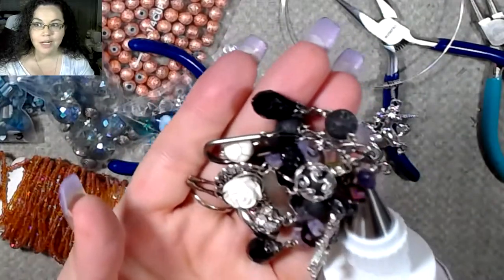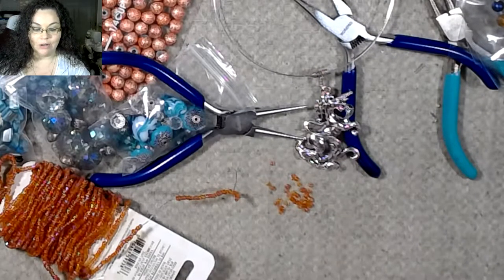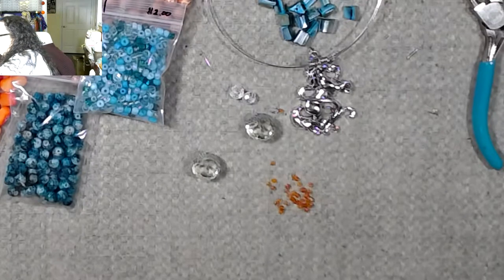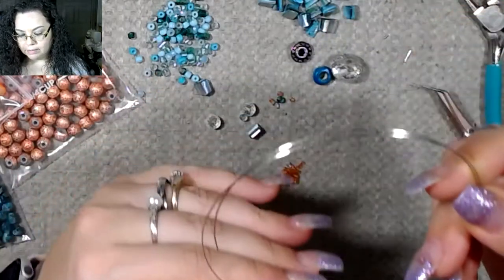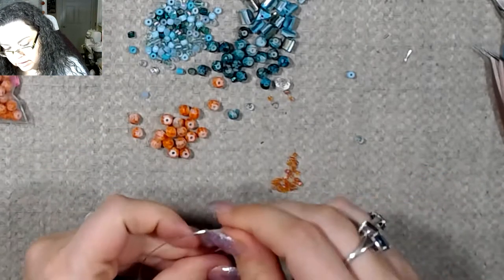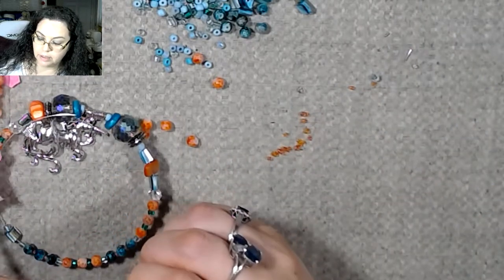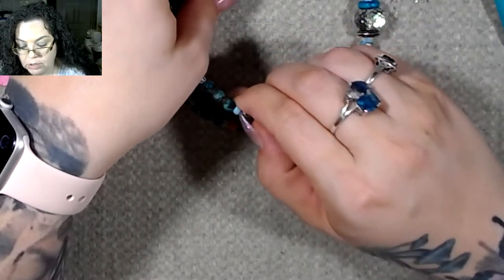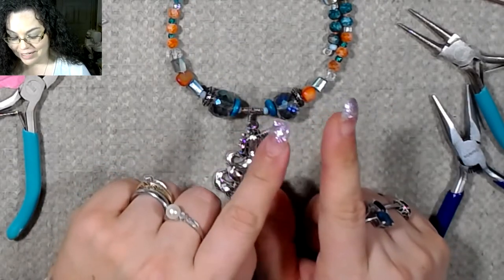Making a Unicorn Necklace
Join me as I play with beads some more.

Want to get great beads at amazing prices??? grab the bargain bead box